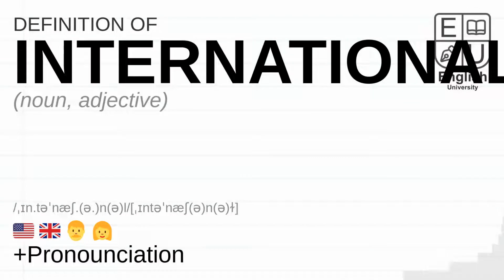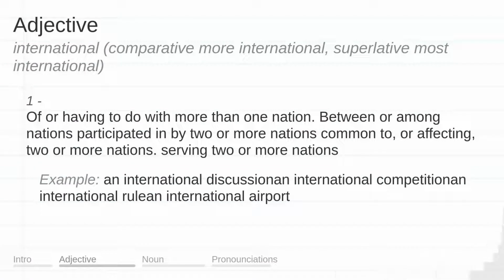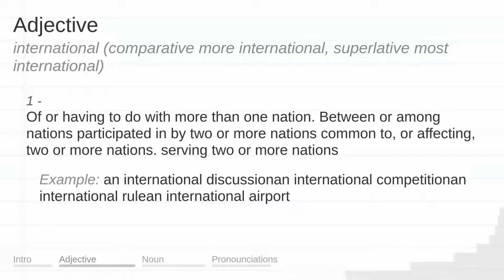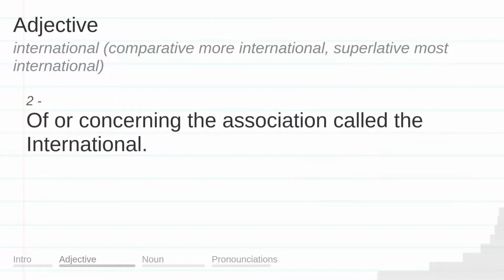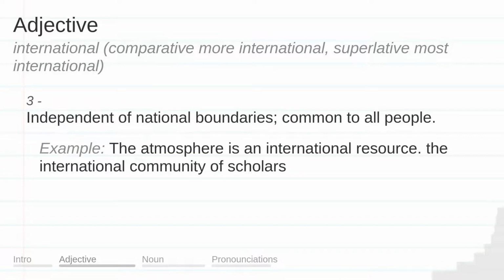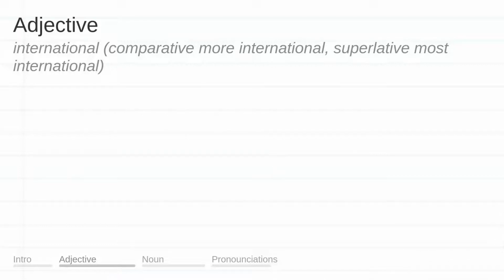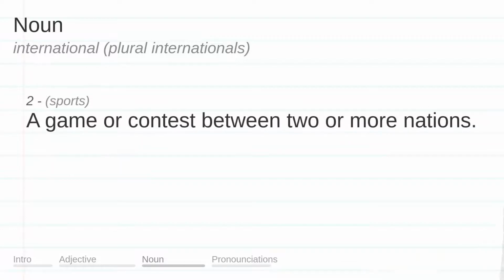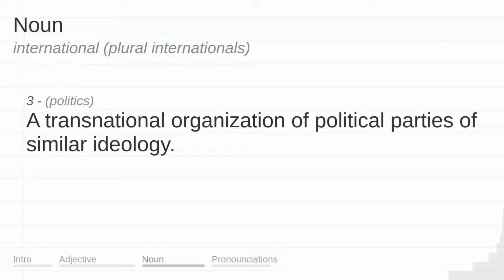INTERNATIONAL meaning, definition & pronunciation | What is INTERNATIONAL? | How to say INTERNATION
What is INTERNATIONAL?
What does INTERNATIONAL mean?
How do you say INTERNATIONAL?
How to pronounce INTERNATIONAL?

INTERNATIONAL meaning - INTERNATIONAL pronunciation - INTERNATIONAL definition - INTERNATIONAL explanation